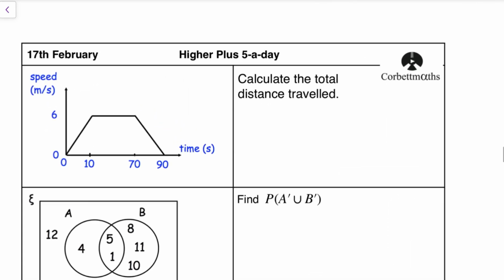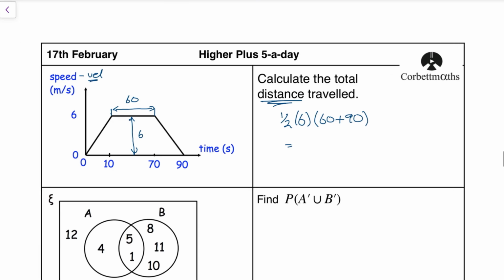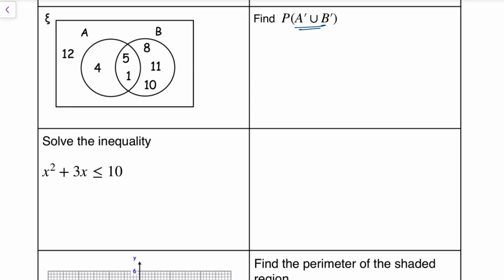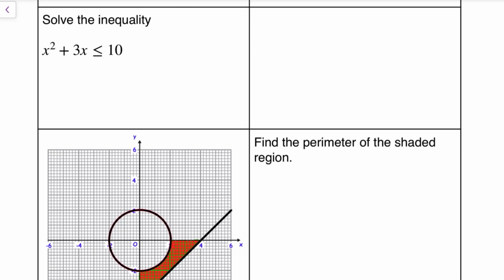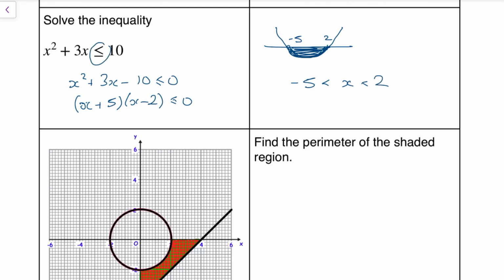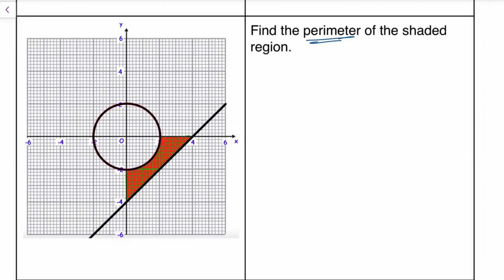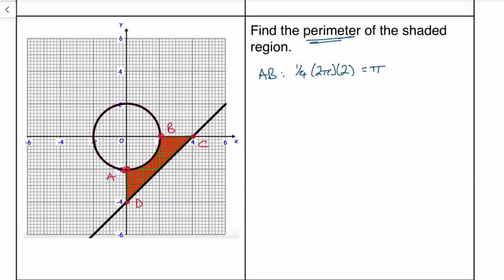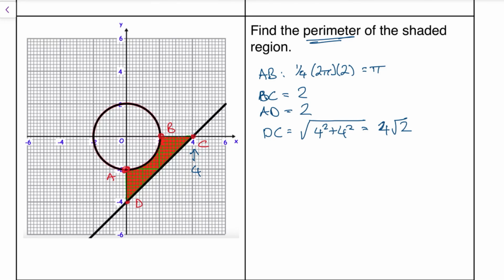GCSE MATHS - 5-a-day - HIGHER PLUS - 17th February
Another good mix of questions with some venn diagrams, probability, distance calculations and a not-as-bad-as-it-looks perimeter question which may get you thinking for a bit. Good luck